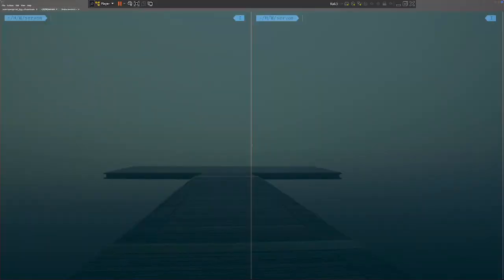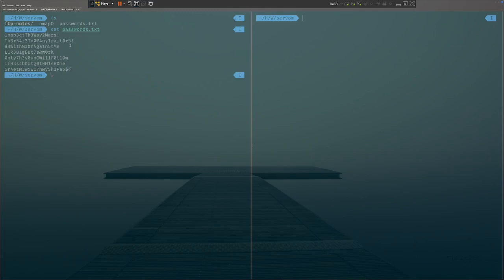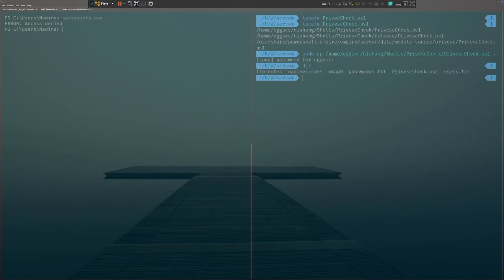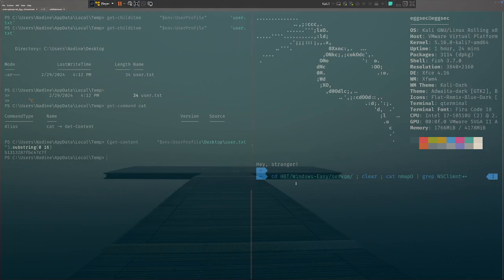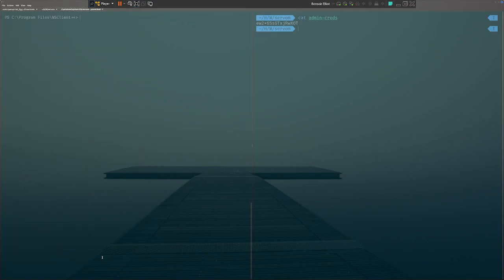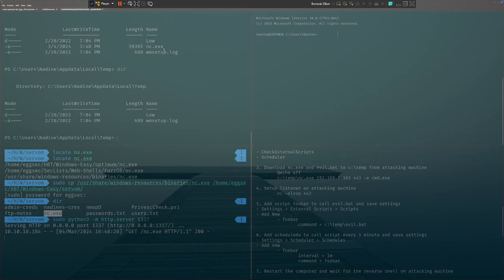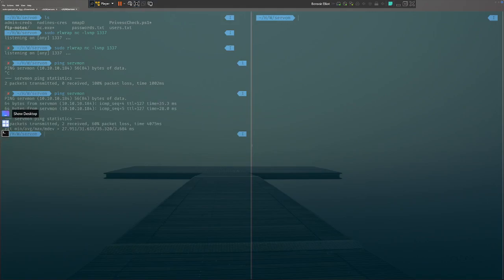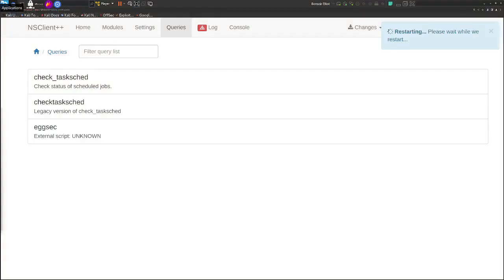Servmon -HTB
HTB- Windows-Easy